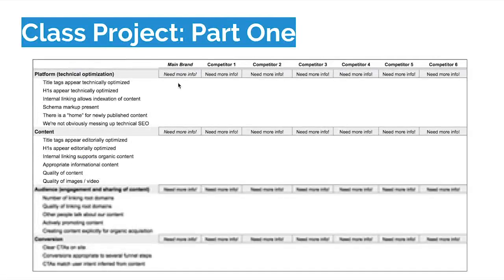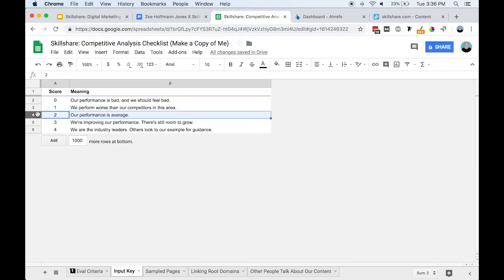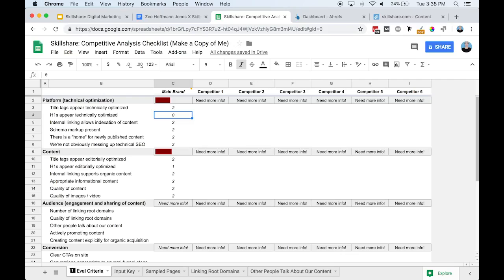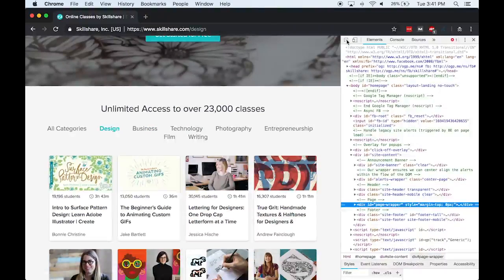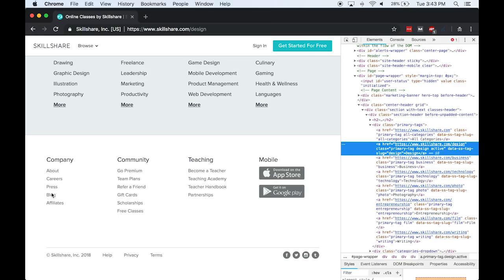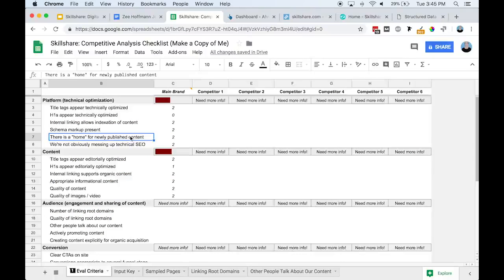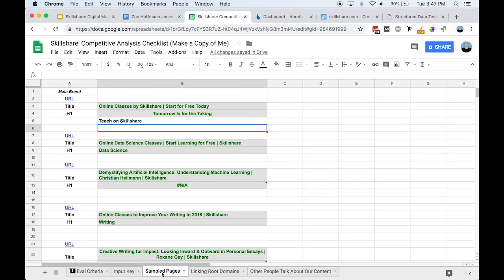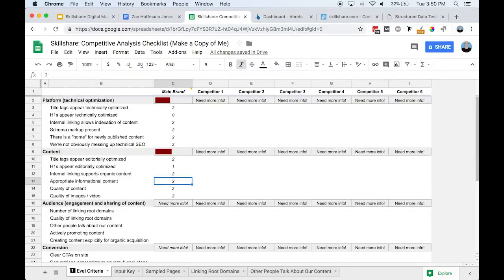How to Develop an Effective SEO & Digital Marketing Strategy ||4 Class Project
A science project is an educational activity aimed at students, participating in an experiment or building a model of one of the sciences. Students can show their science projects on Science Fair, so they can also be called Science Fair projects. Project science projects are made by students from all over the world.
In the image of the stick, the head is represented by a circle and is sometimes decorated with details such as severely scratched eyes, mouth or hair. Arms, legs and body